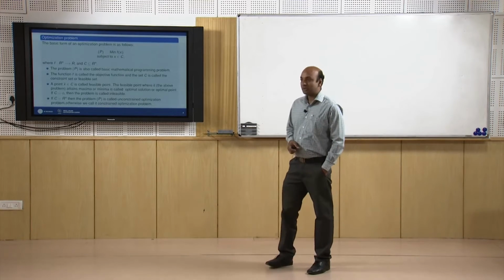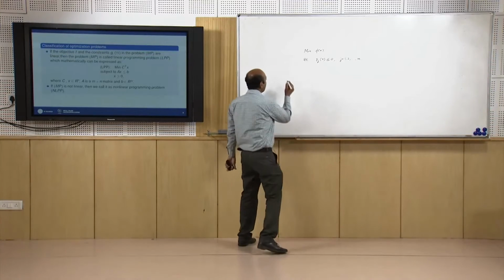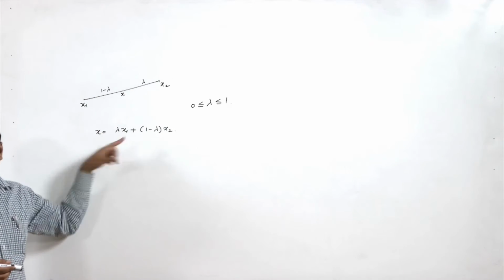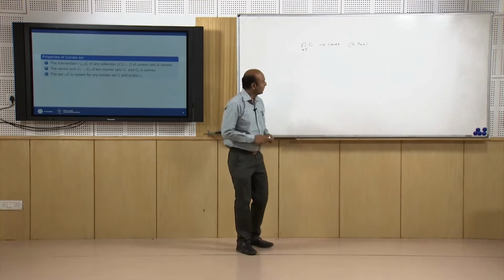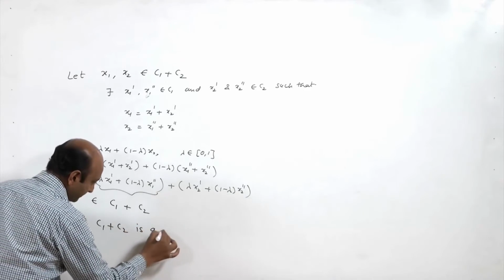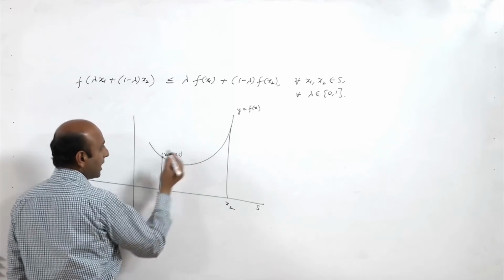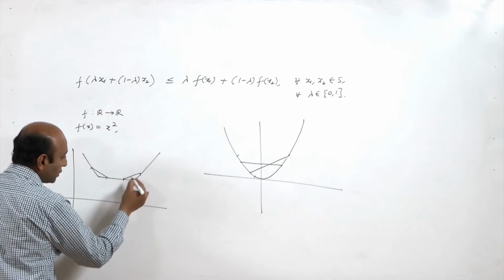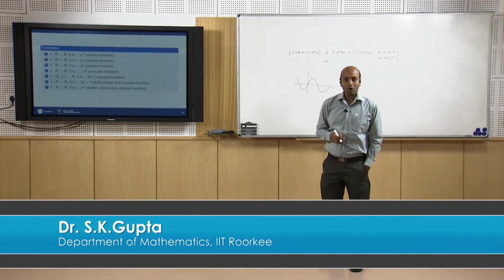Convex sets and Functions